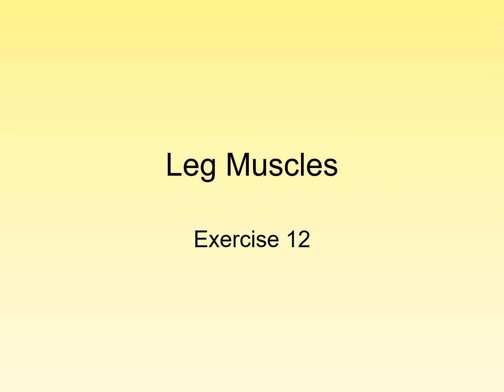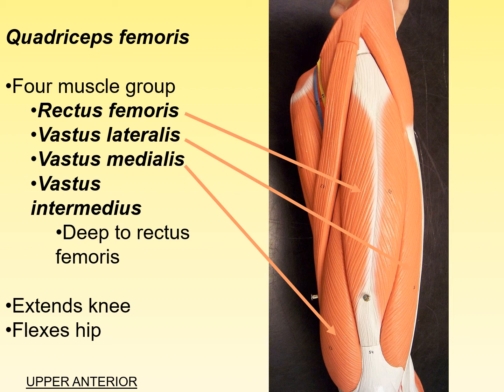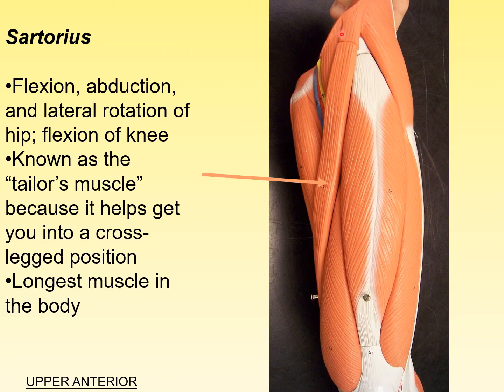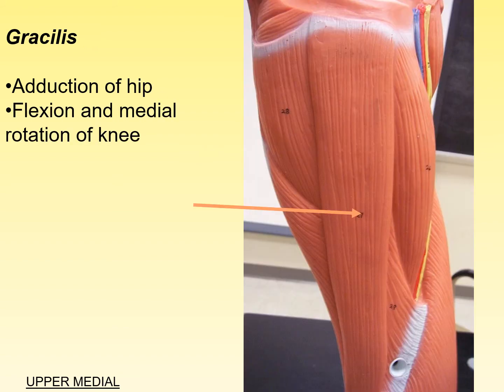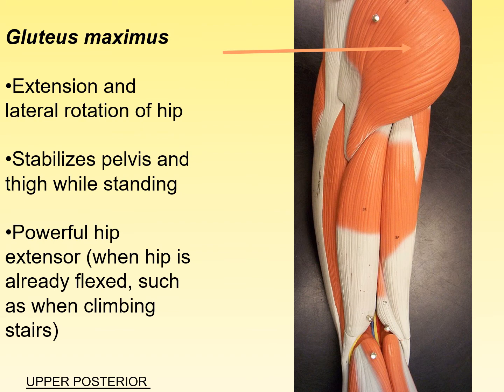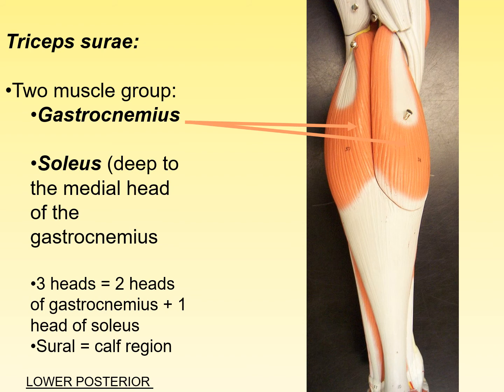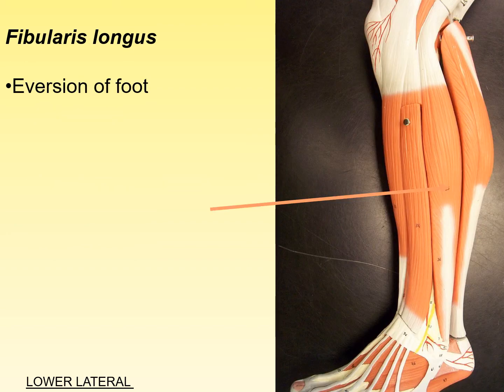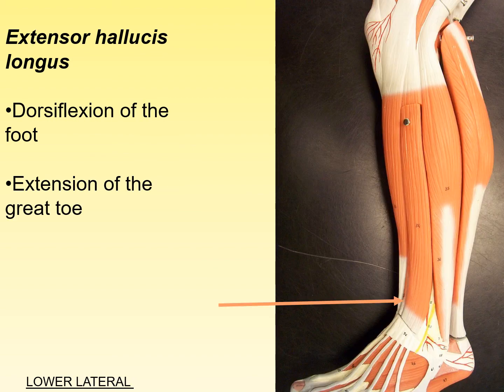2404L Exercise 12: Leg Muscles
Learn about the muscles found in the leg.